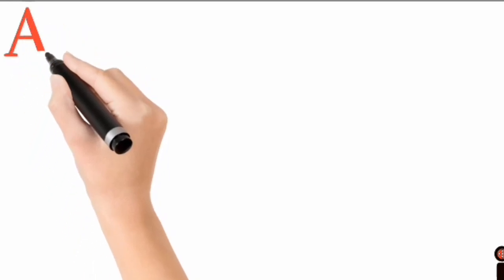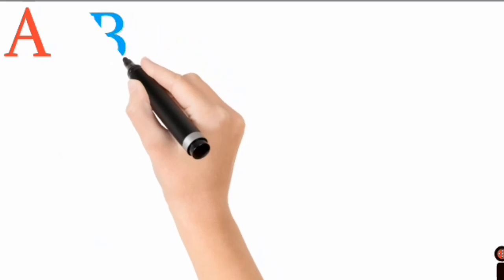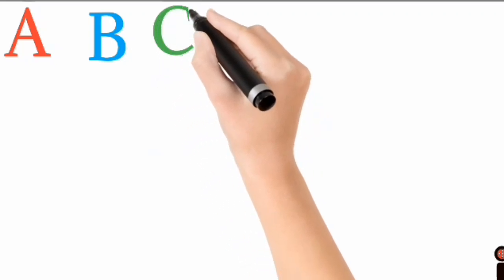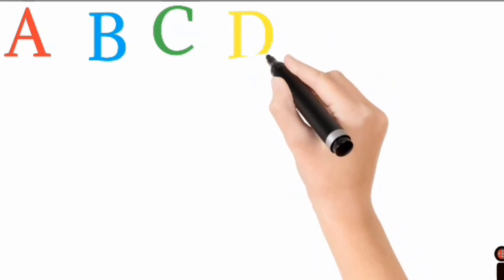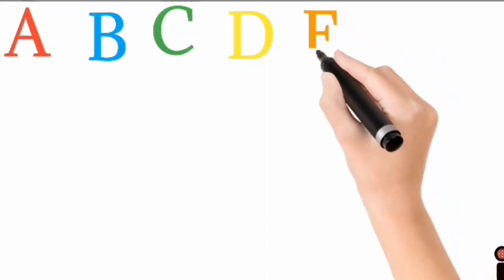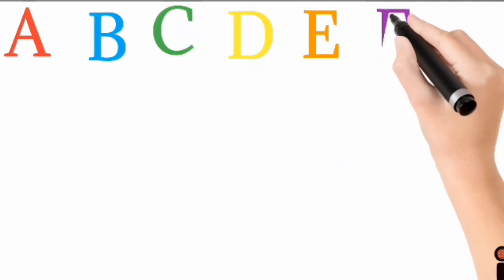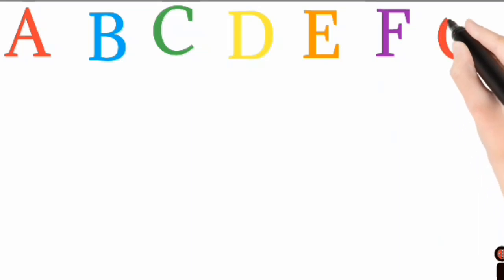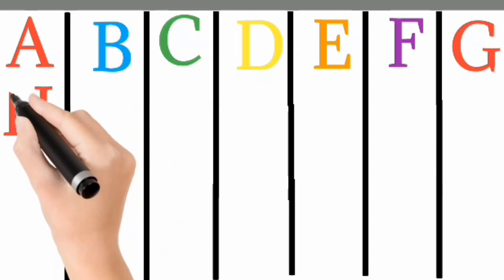A for Apple B for Ball C for Cat। abcd alphabet। rhymes। phonics song। अ से अनार क से कबूतर।